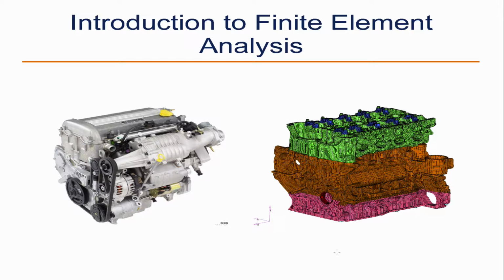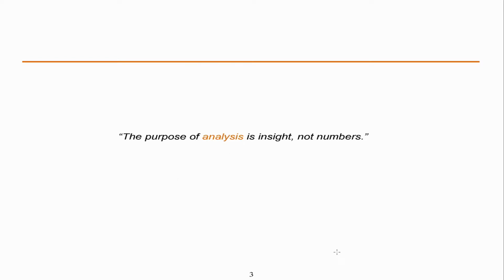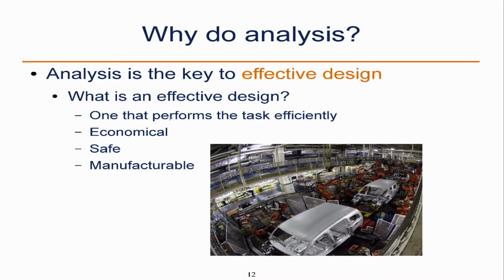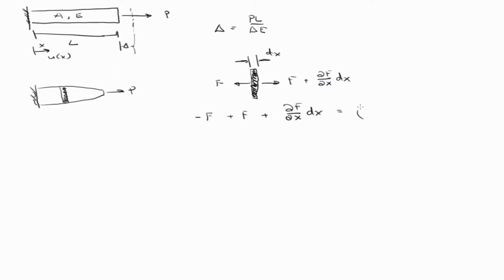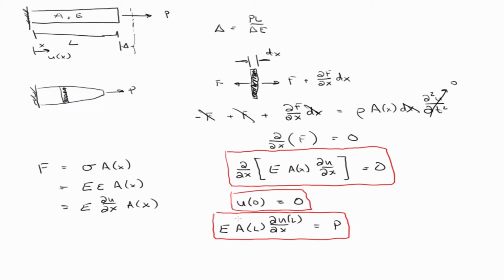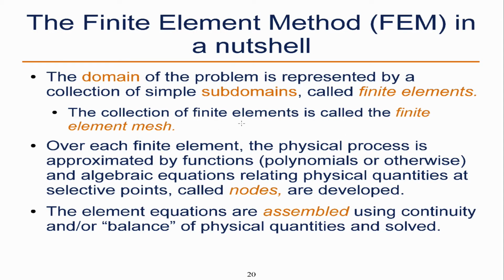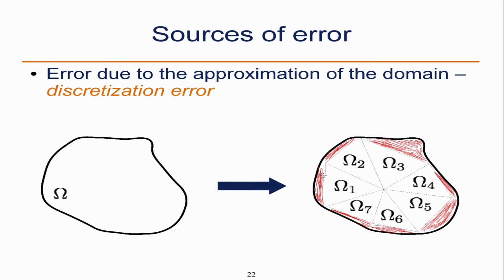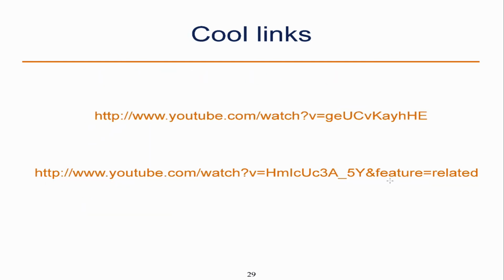Introduction to FEA